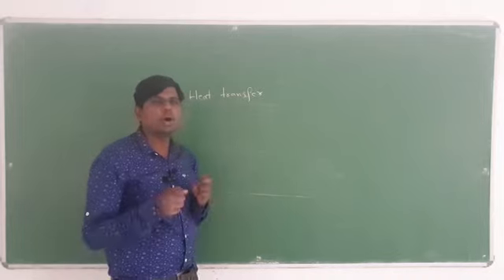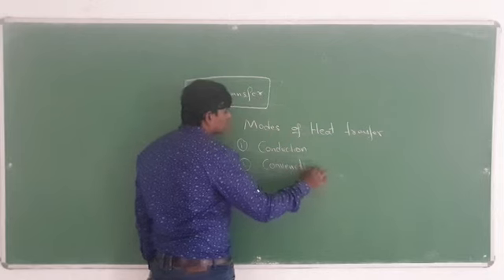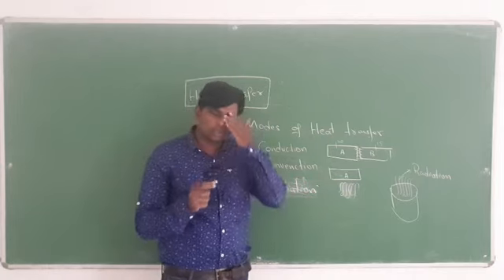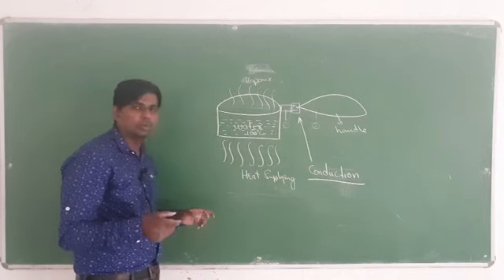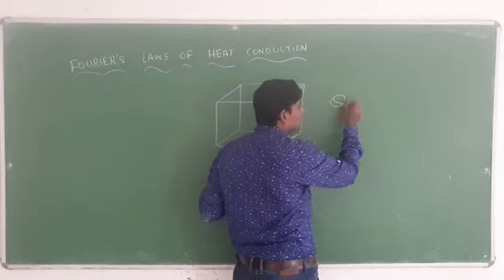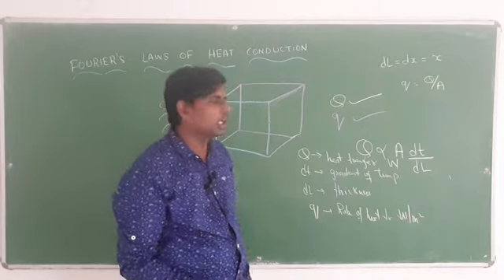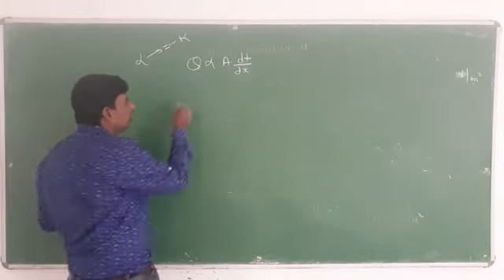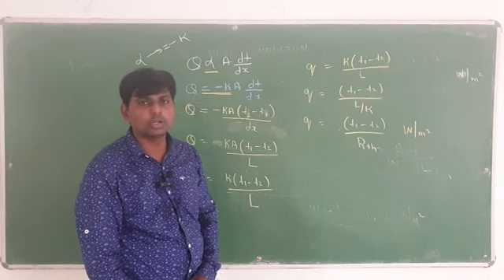heat transfer concept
heat transter and modes of heat transfer